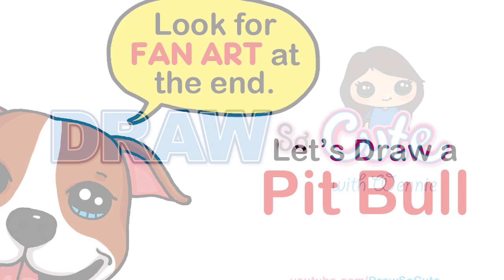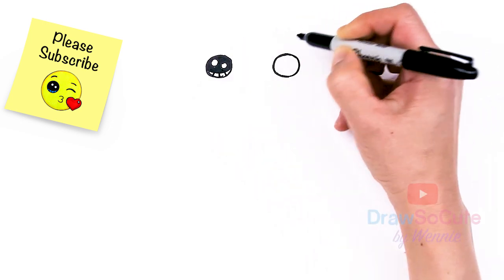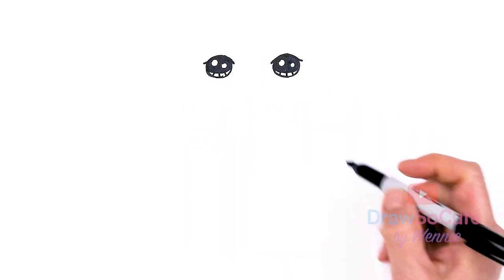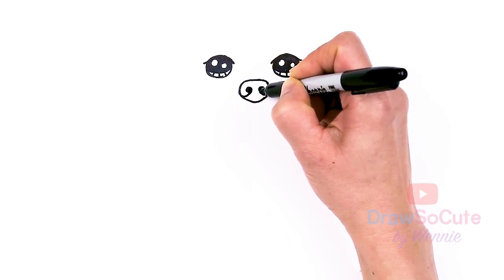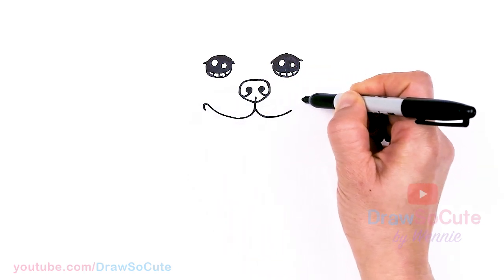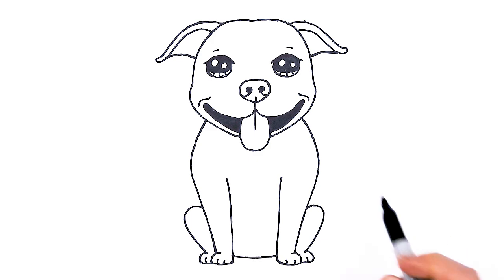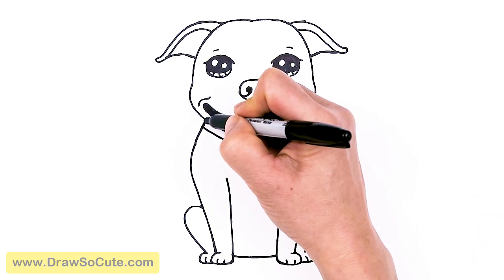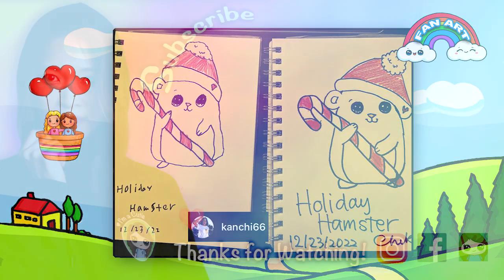How to Draw a Pit Bull Puppy Dog Easy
Learn How to Draw a cute Pit Bull Dog. Easy step by step cartoon kawaii Puppy Dog drawing. drawsocutedog.